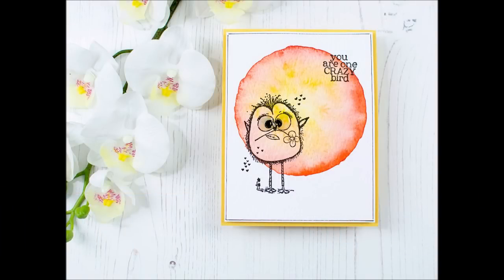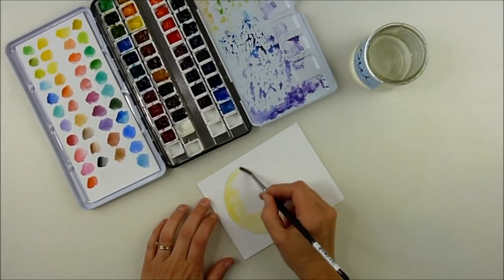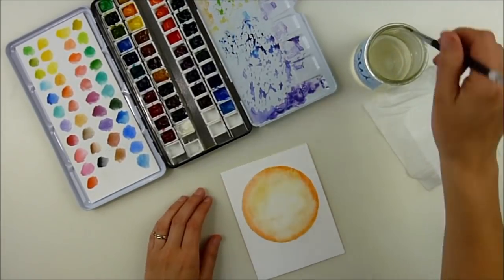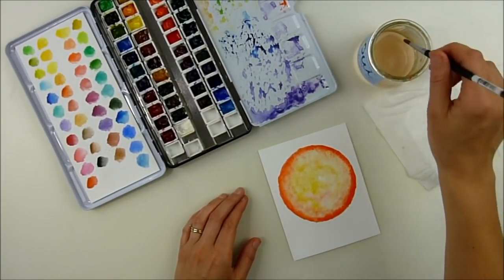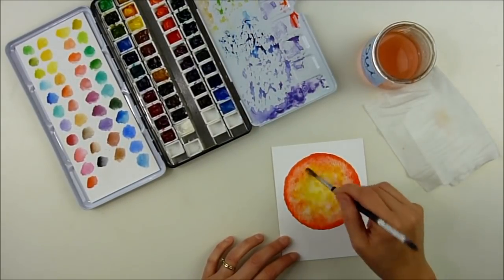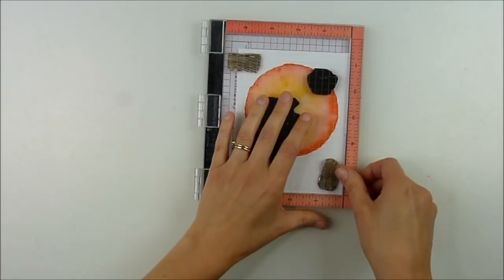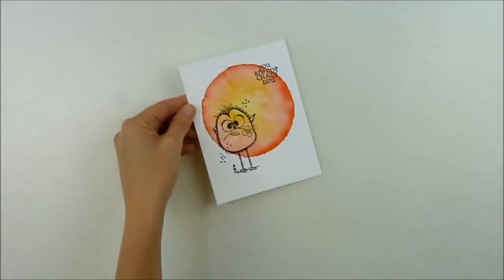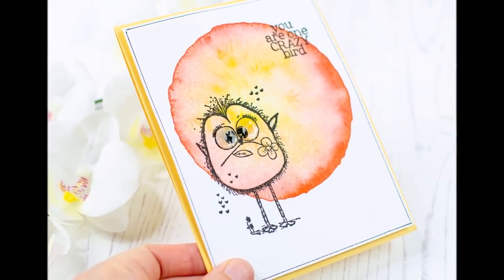Unity Quick Tip: Watercolor Circle Spotlight